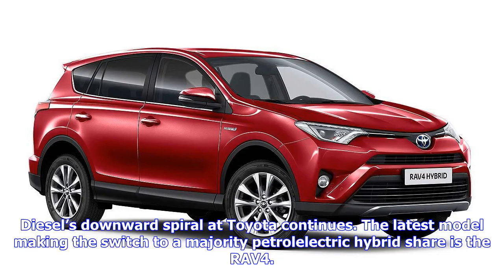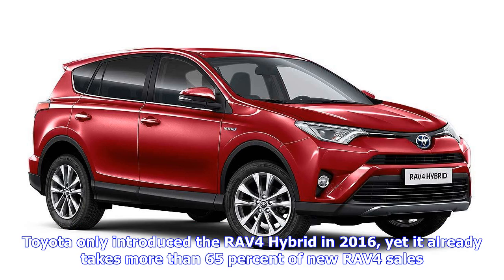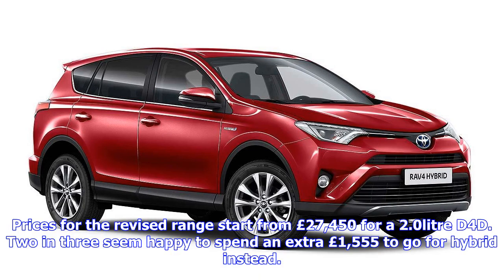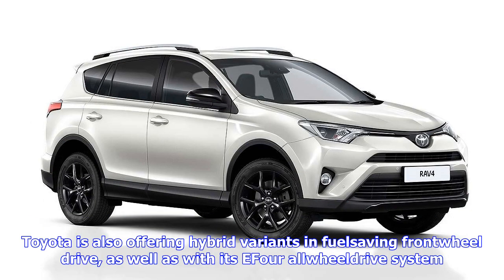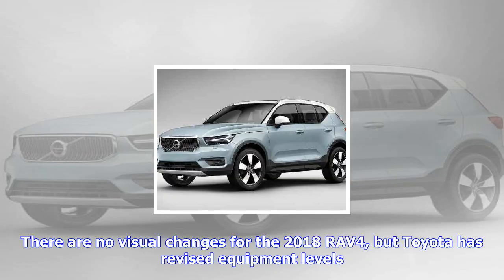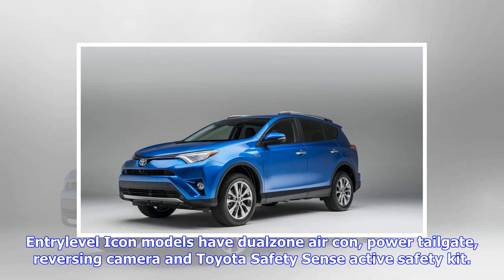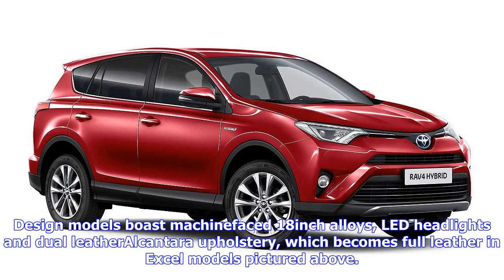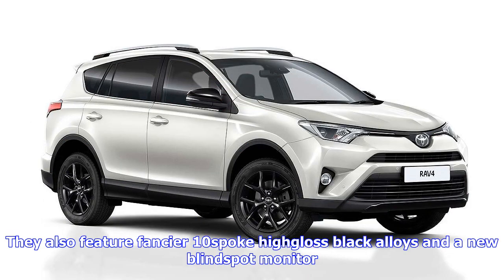Breaking News | Toyota rav4 hybrid outsells diesel by 2 to 1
Toyota rav4 hybrid outsells diesel by 2 to 1

Diesel’s downward spiral at Toyota continues. The latest model making the switch to a majority petro...